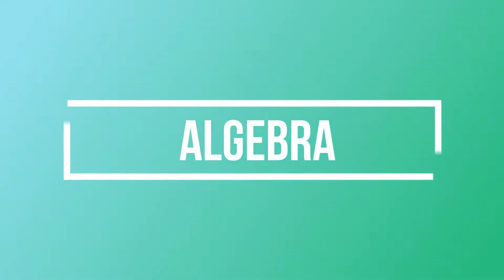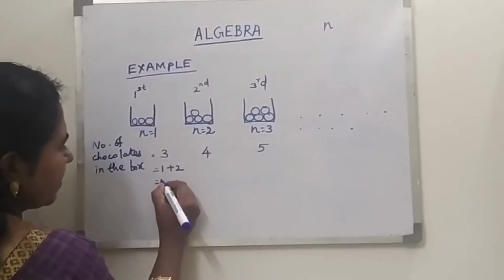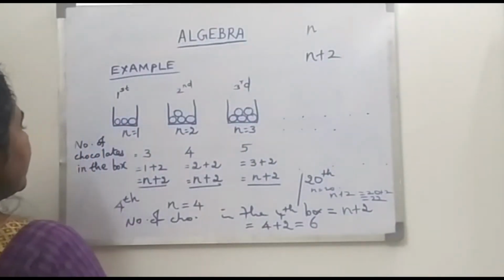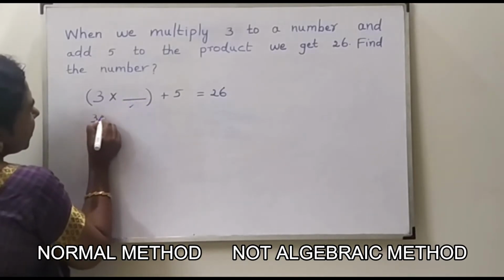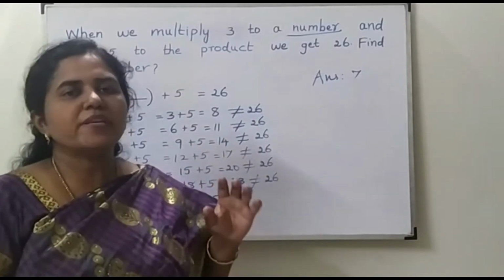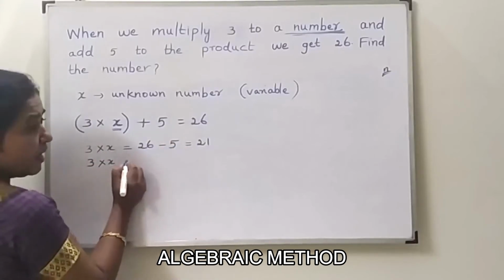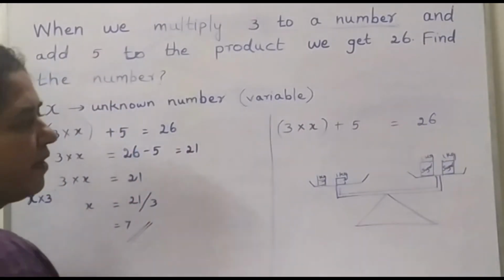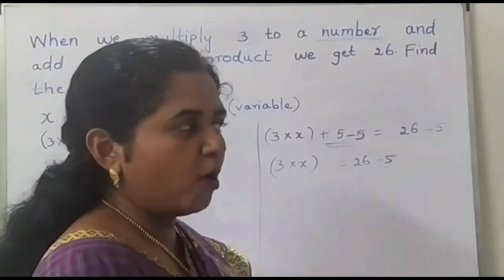VALARMATHI'S CLASSES - ALGEBRA - VIDEO1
ALGEBRA
DEFINITION
ADVANTAGES
SOME EXAMPLES (PROBLEMS)